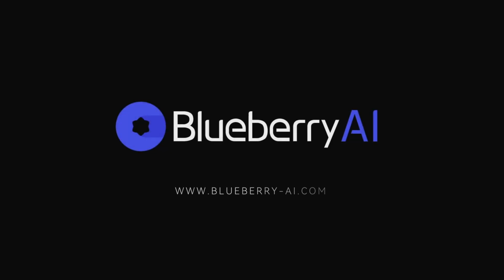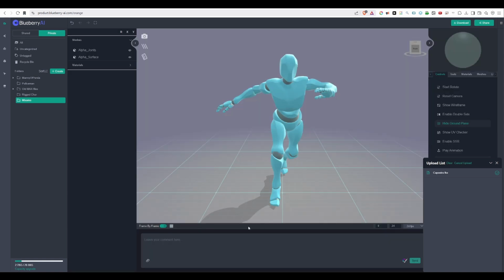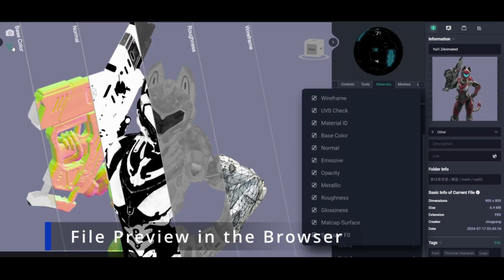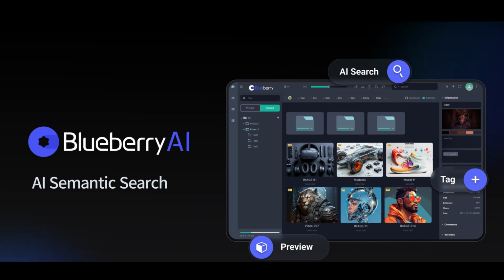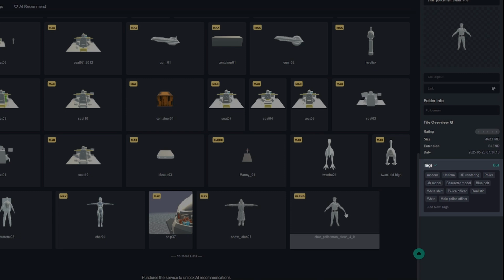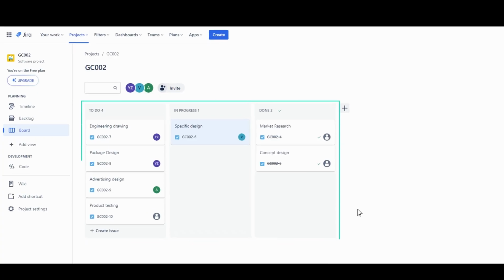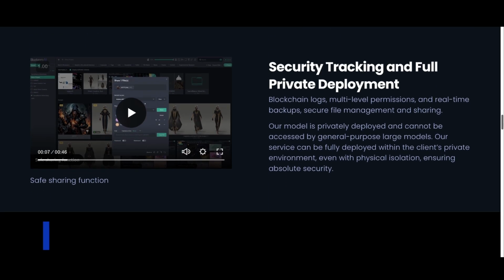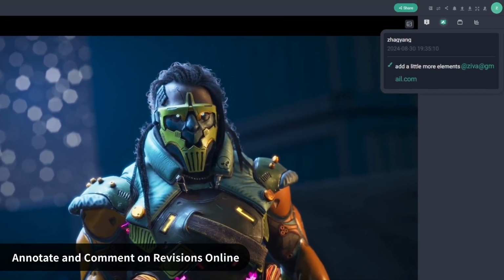How to Finally Organize Your 3D Projects (Blueberry AI)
*Blueberry AI Links:*

Blueberry AI is a leading 3D Digital Asset Management company headquartered in Silicon Valley.

The platform streamlines how teams discover, preview, and organize digital files—powered by features like AI-driven semantic search, intelligent auto-tagging, real-time 3D file previews, and robust security tracking.

Designed to integrate effortlessly into existing workflows, Blueberry AI helps organizations cut costs and boost operational eﬃciency from day one.

0:00 What is Blueberry AI
0:38 Disclosure
0:51 Blueberry AI Basics
1:46 Preview ANY 3D file
3:03 Advanced File Search
4:16 Easy File Sharing
5:06 Blueberry AI for Teams
5:56 Free Plan for Individuals
6:12 Security
6:35 More Features
7:37 Free Trial